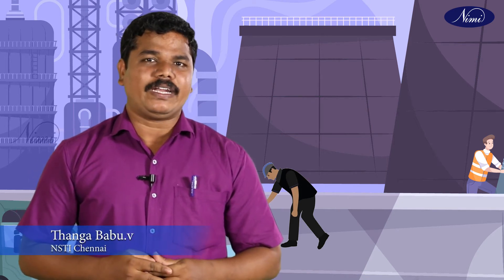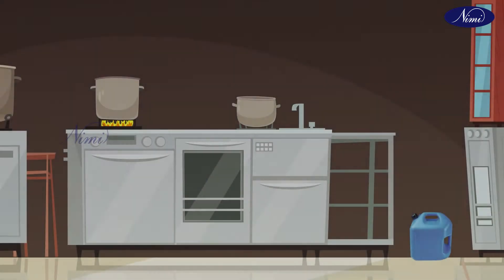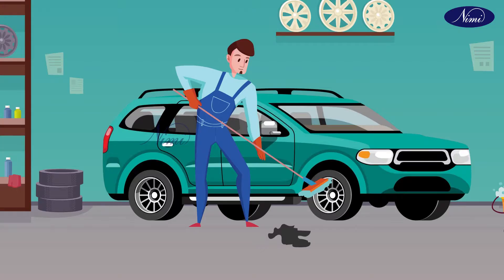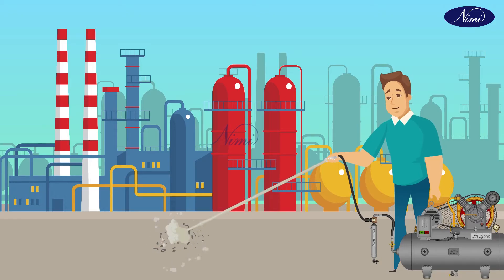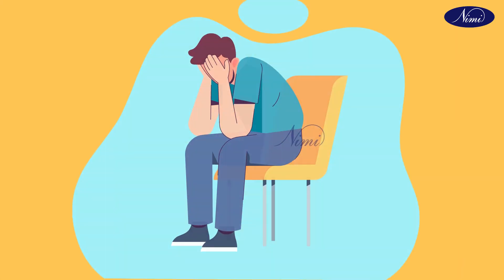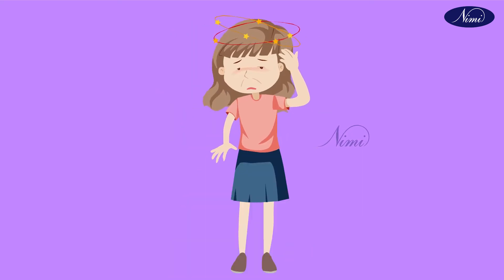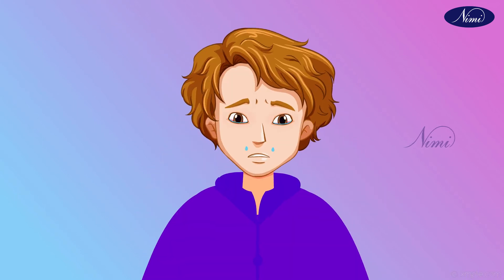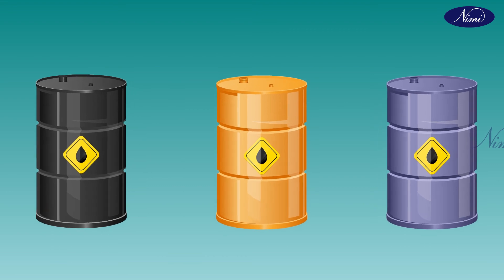Mechanic Diesel | Safe handling of fuel spillage and toxic dust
This Video provides guidance on safe handling and storage practices, and how to work safely with toxic materials.